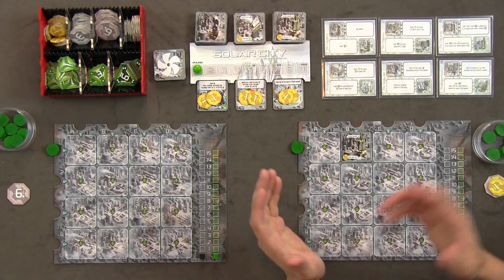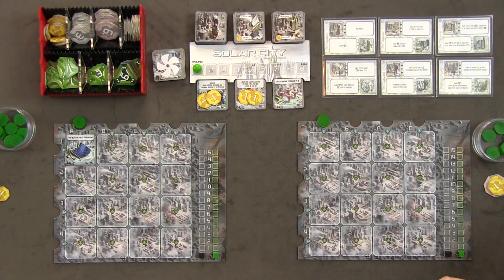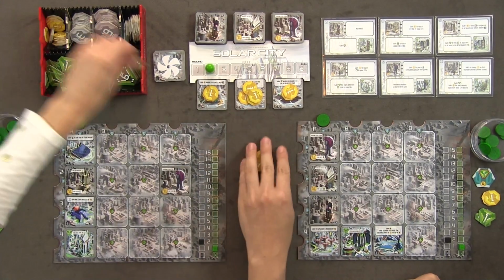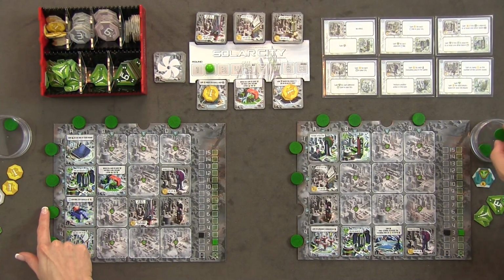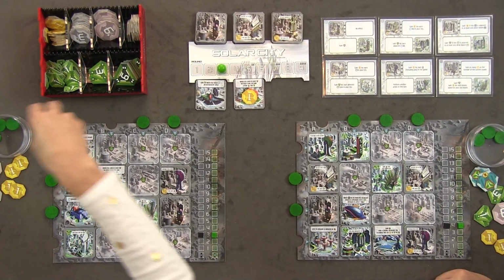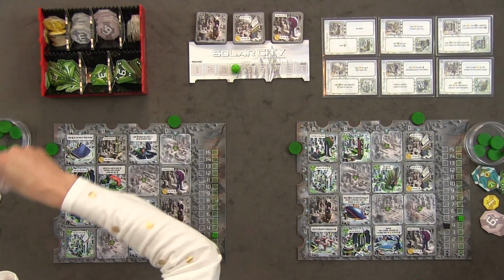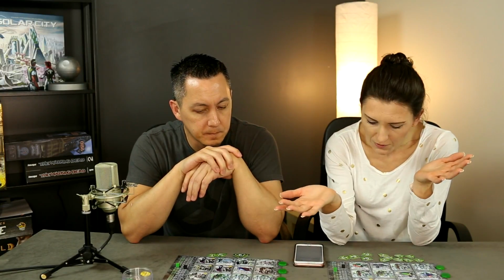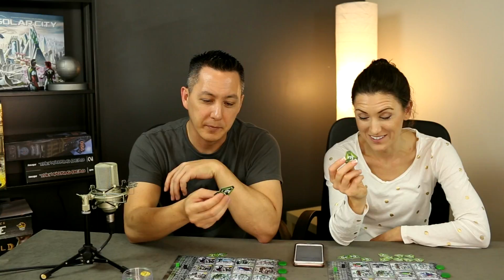Solar City Kickstarter Playthough Preview